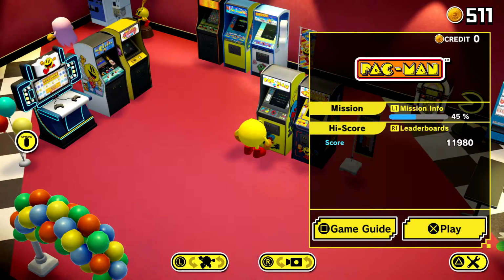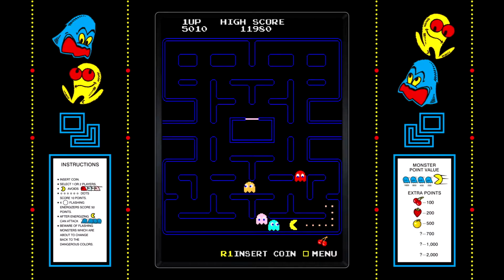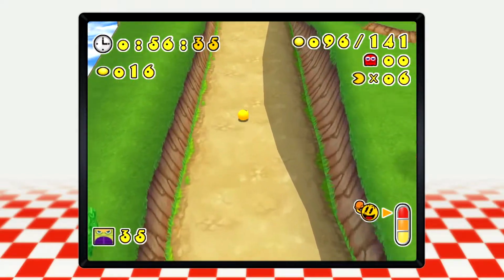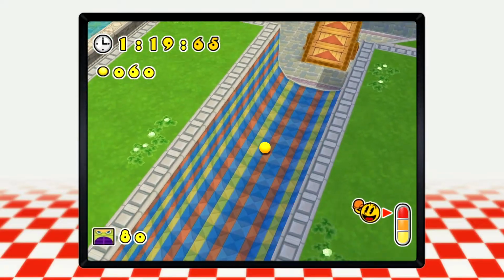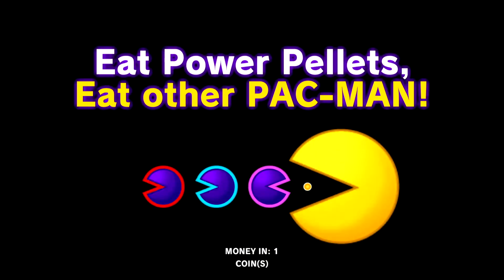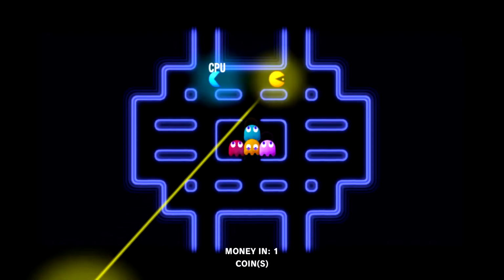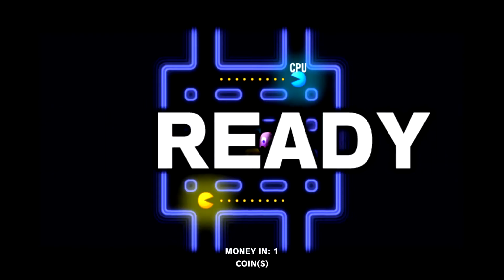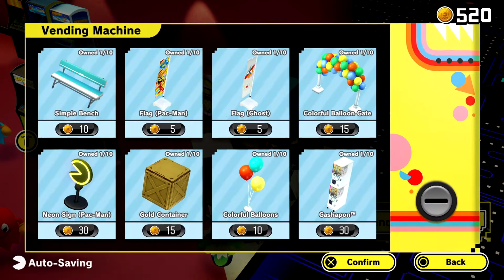Pac-Man Museum Plus - The Definitive Retro PAC-MAN Collection!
PAC-MAN is back! In this new collection of timeless classics, some of the more sought after titles from the infamous power pellet connoisseur are here & ready to be enjoyed. With over a dozen nostalgic titles to unlock along with bonus content such as artwork, music, figures, mission mode and multiplayer support you’ll always be eatin’ good with PAC-MAN. Waka waka!!

Wanna’ see even more types of retro themed content?